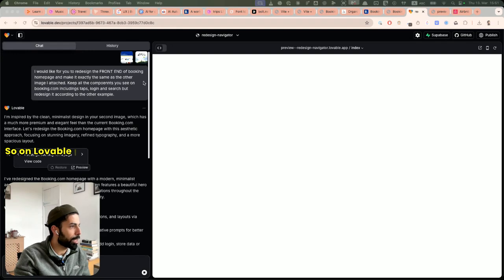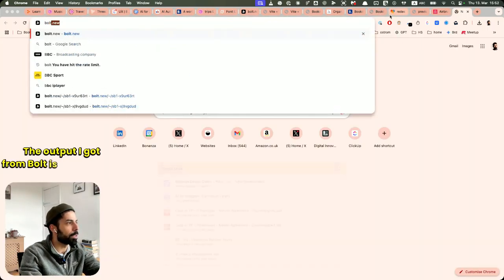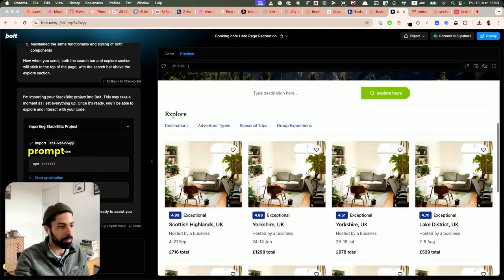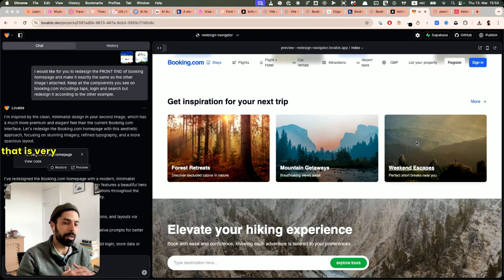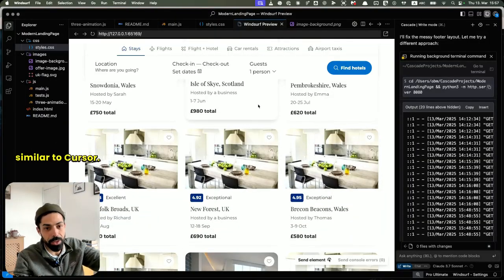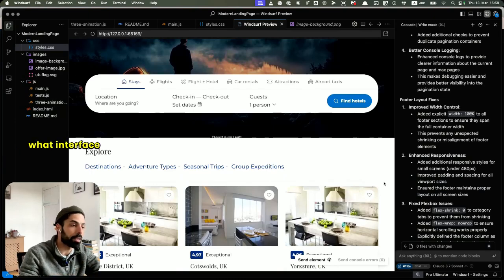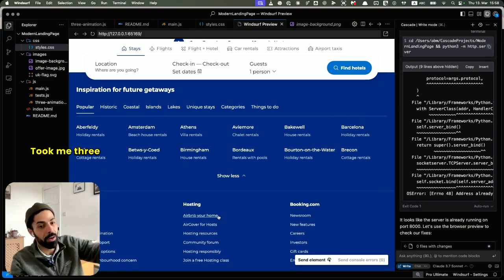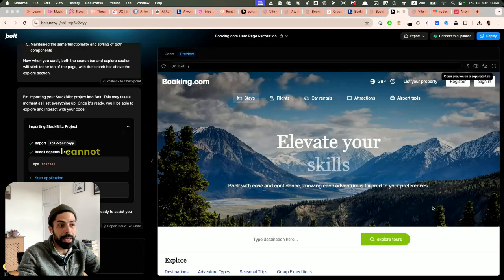I Built Booking.com in Lovable, Bolt, and Windsurf (Which One Actually Wins?)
I spent a month testing Lovable, Bolt, and Windsurf (with Claude Sonnet 3.7) to figure out which AI coding tool is actually worth using.
The task: Recreate Booking.com's homepage using the same design from Dribbble.
The Results:

Bolt: Best one-shot output (10 minutes)
Lovable: Fast but frustrating to customize (10 minutes)
Windsurf + Claude: Full control but slower (3 hours)

The real question isn't which is fastest—it's which gives you the control and scalability you actually need for production projects.
See the side-by-side comparison and decide for yourself.
Tools mentioned: Lovable, Bolt, Windsurf, Claude Sonnet 3.7, Tailwind